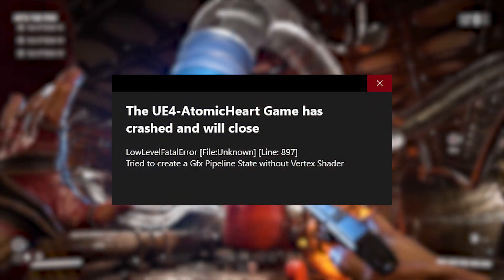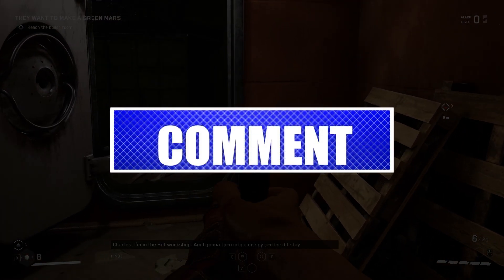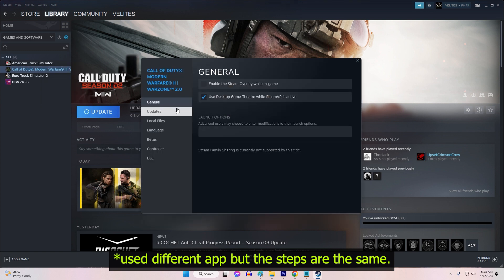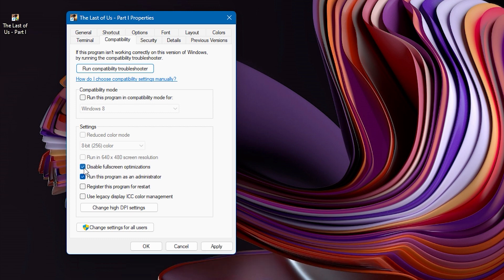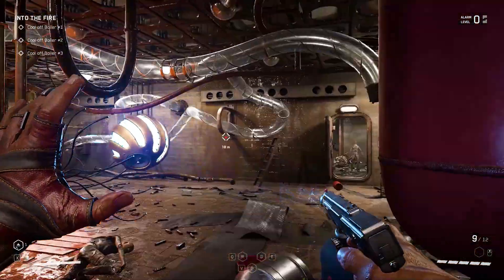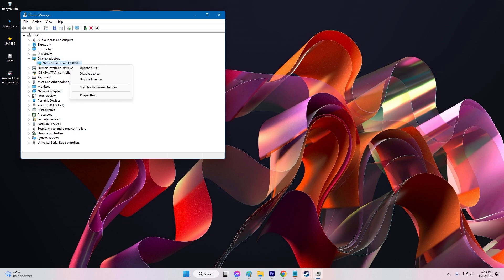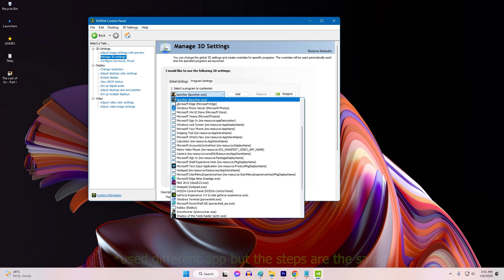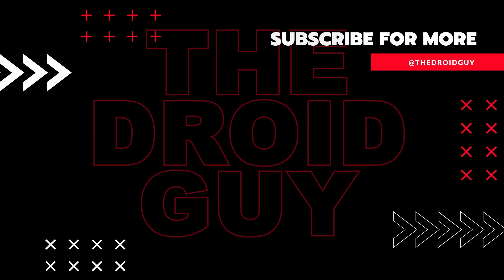How To Fix UE4 Atomic Heart Game has Crashed Error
If you are experiencing the UE4 Atomic Heart Game has Crashed Error, don't worry because there are various solutions that can help you fix the issue.

In this video, we will discuss several methods to help you get back to playing the game without experiencing any crashes.